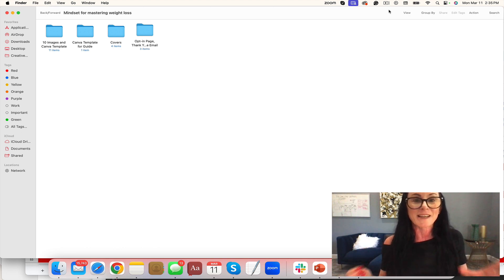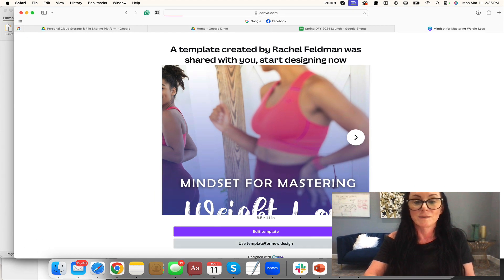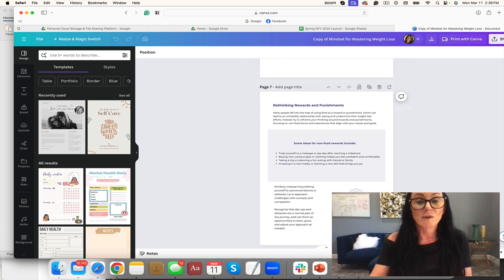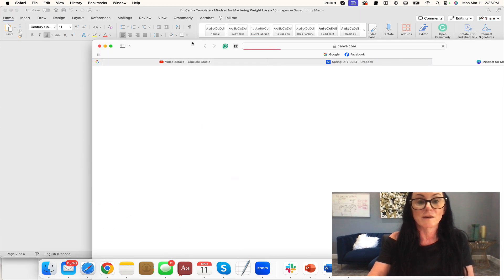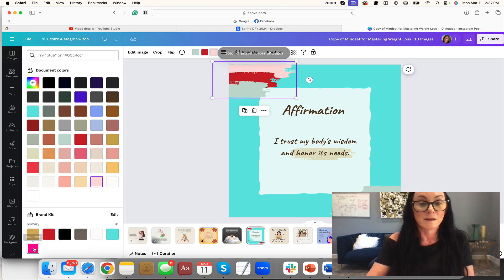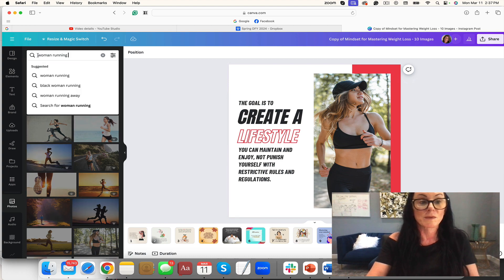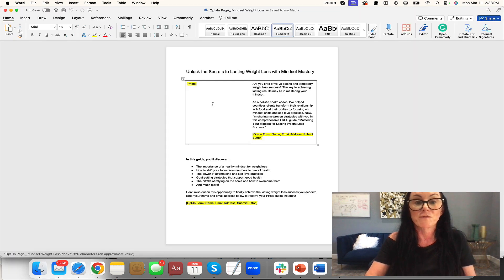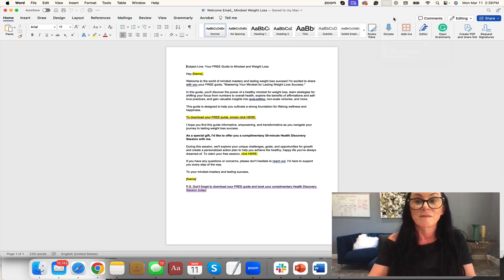Done for you white label freebie in Canva: Mindset for Mastering weight loss for health coaches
Mindset for Mastering Weight Loss: Help your audience master their mindset to shed unwanted weight without dieting. Be the go-to expert they seek for support. A Done For You Lead Magnet Freebie to help you grow your business and capture email subscribers without writing or designing!

Health coaches, fitness coaches, nutritionists, and even holistic doctors are looking for a way to save time. We've created the content you need to get more confidence, booked calls, and clients!

We have done the work for you and created niche-specific Done For You Programs with delicious recipes for EVERY niche like: Weight Loss, Detox, Hormones, Mindset, Gut Health, Stress, Anti-Aging, Autoimmune, CBD, Essential Oils, Yoga, Daily Habits, Ketogenic, Sugar and MORE!

Not only have we created the done for you programs that you can use in your business, but we’ve also created every stitch of marketing tools you’ll need to market and make sales!

Sales page copy, email copy, designed social media graphics, and even full website copy!

Plus, you’ll even get access to our members’ only support group.